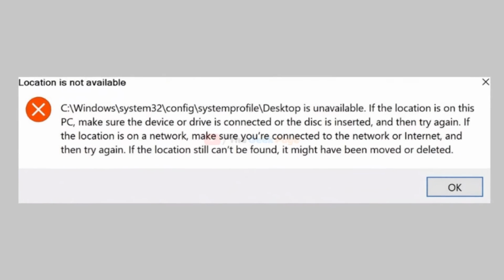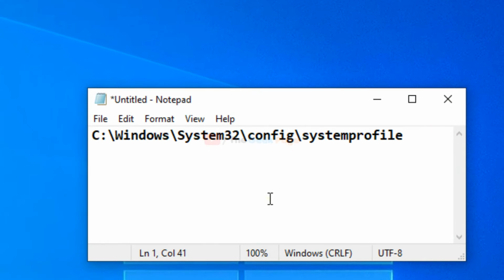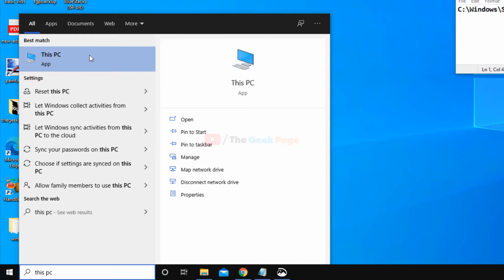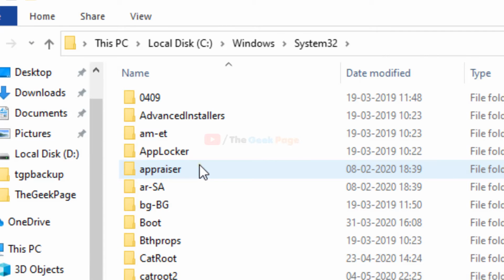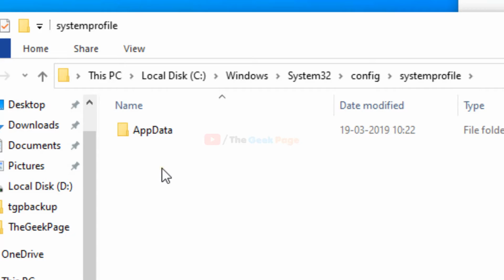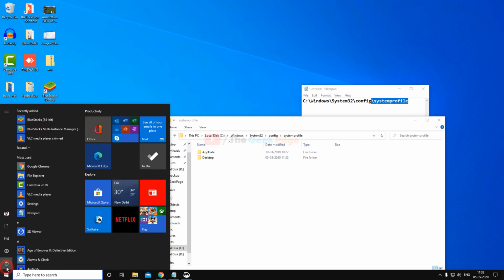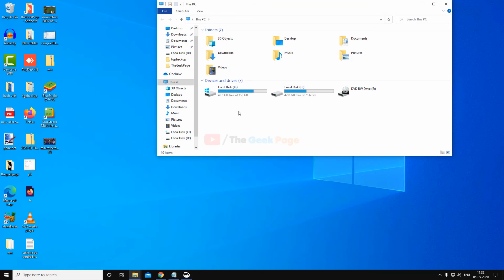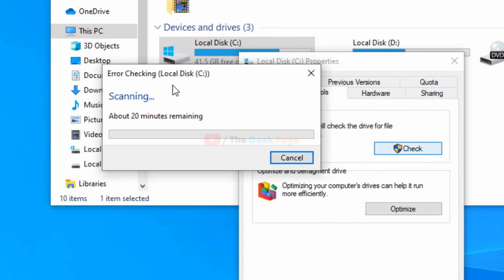Fix Desktop Location not available in Windows 10